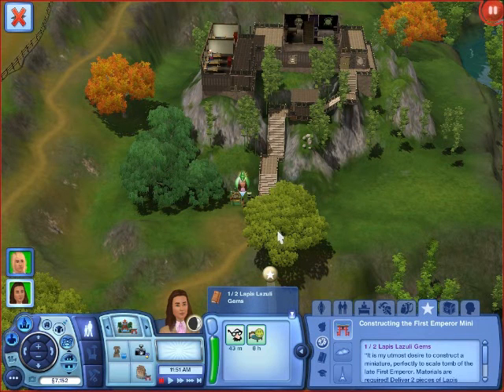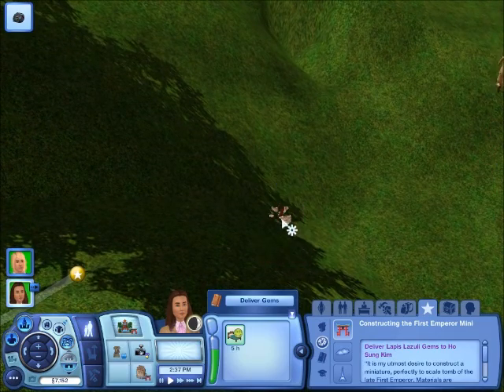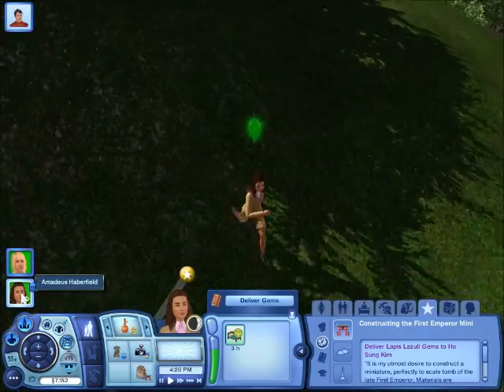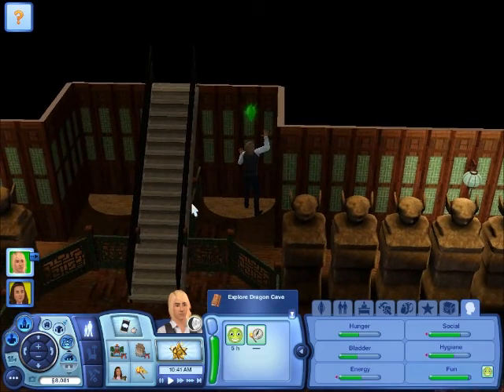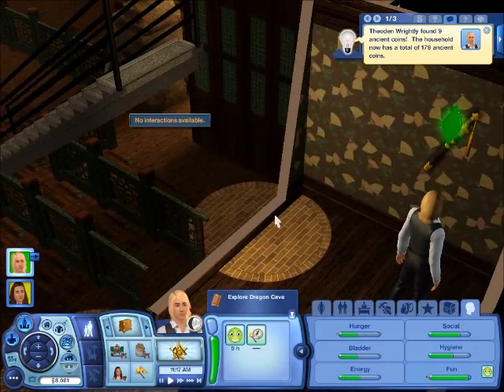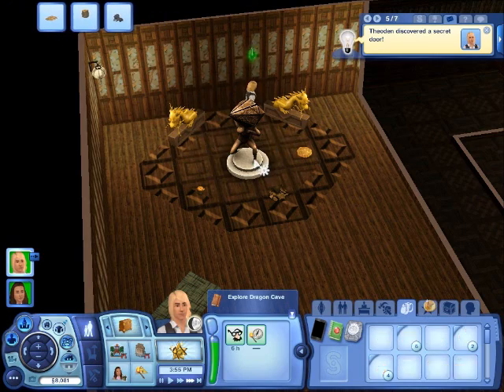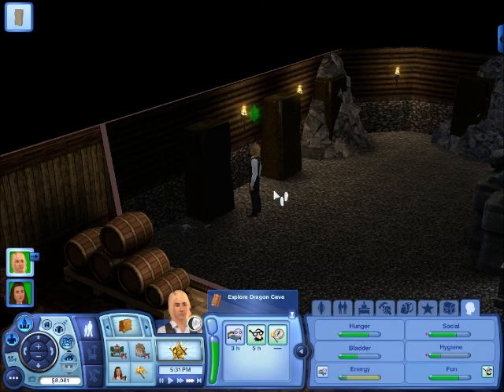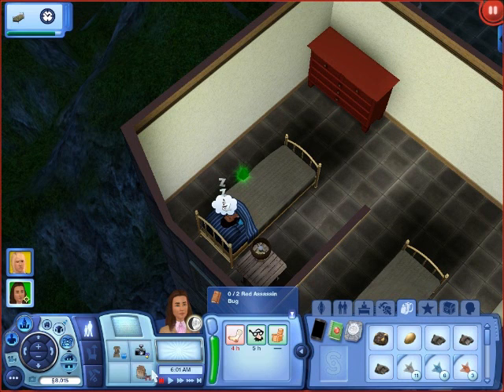Unforseen History! Let's Play: The Sims 3! Ep.5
Sorry I'm so so quiet in this one guys! I'm still recovering from surgery and this was the loudest I could talk! lol All other videos are louder than this one I promise! Sorry again! Enjoy?! lol